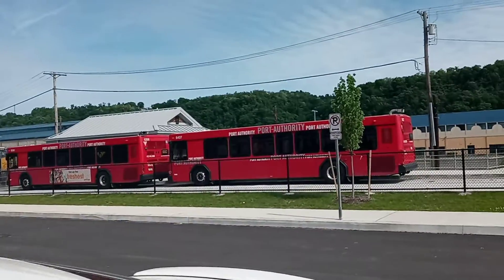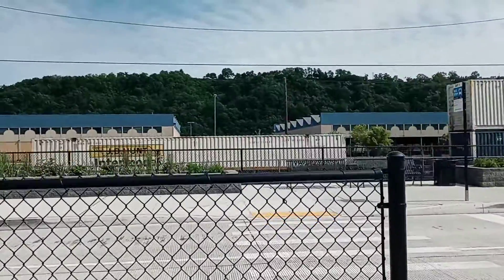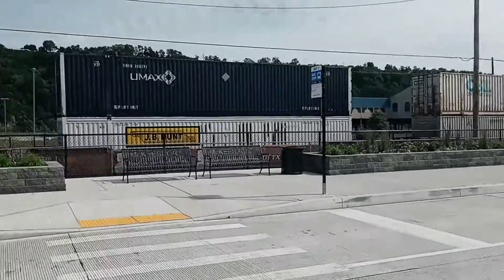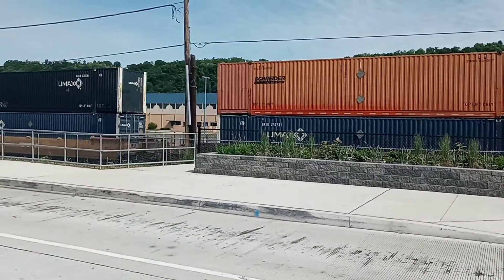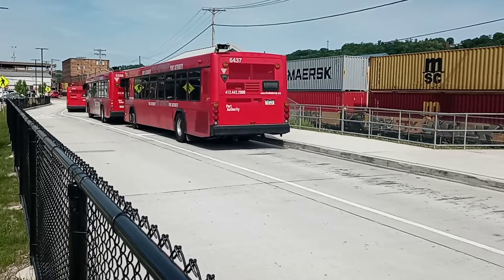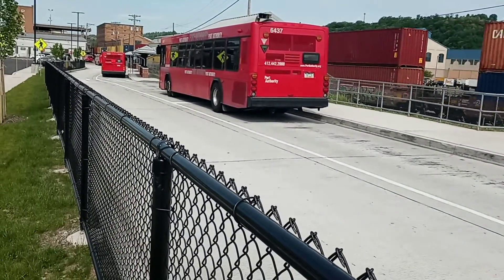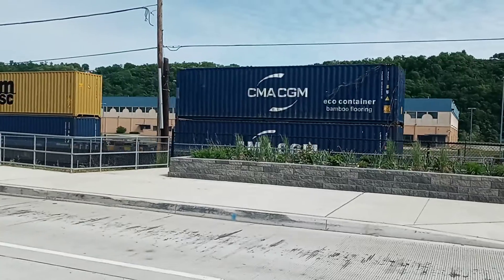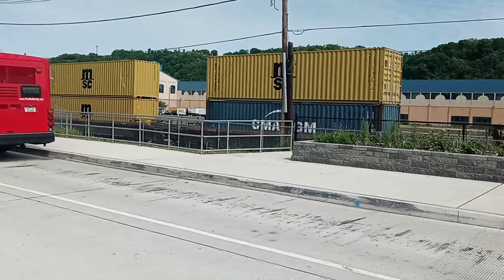A Westbound CSX Thru Mckeesport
Wednesday May 25th 2022. 10:54am